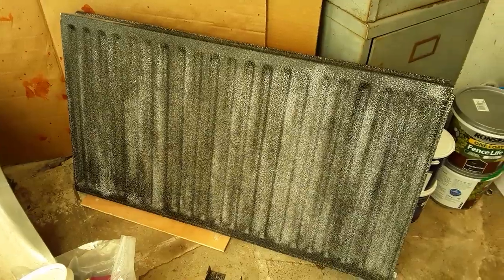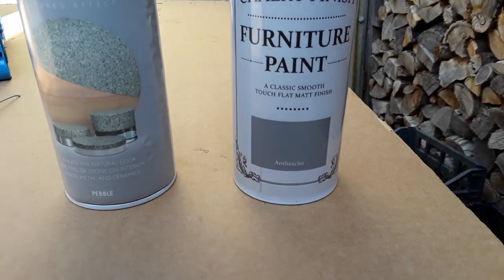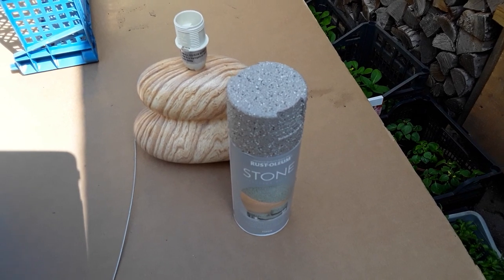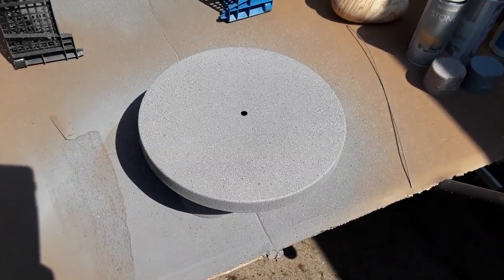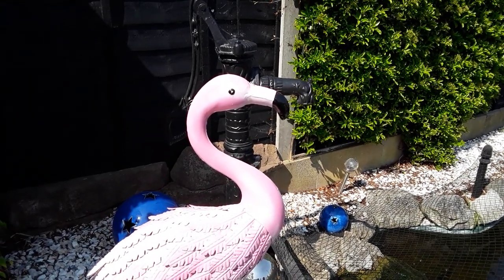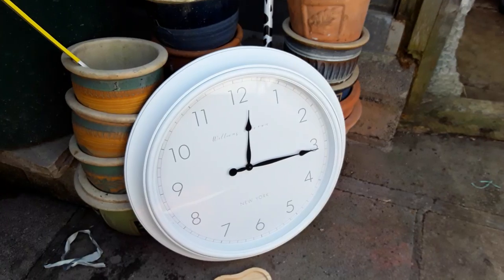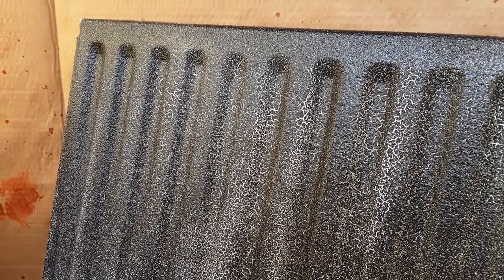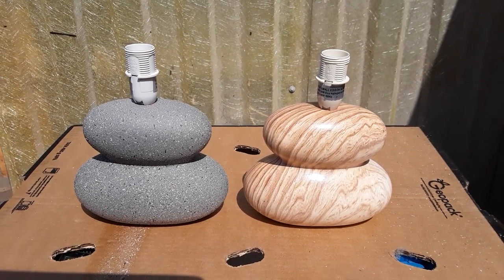RUST-OLEUM Spray Paints Product Review ♻️ Terry & Sandra's DIY Tips On Rejuvenating Items ♻️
Mrs King says and I do so we have a great relationship and this is what we get up to when she has her decorating DIY on a Budget head on so why change everything when a lick of paint will bring it up to the new colour scheme. We are using Rust-oleum paint products and are pleased with the results. We are almost finished our Garden Makeover for this year and will be sharing soon.

♻️Happily Keeping Mrs K Happy, Terry King.